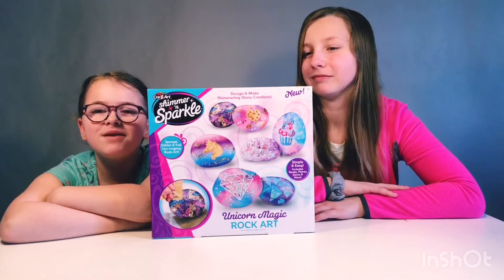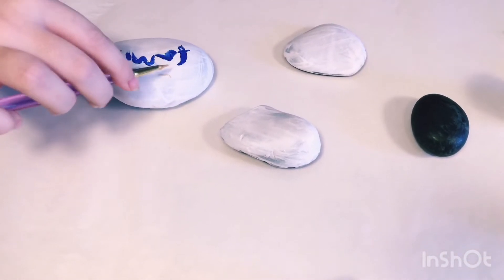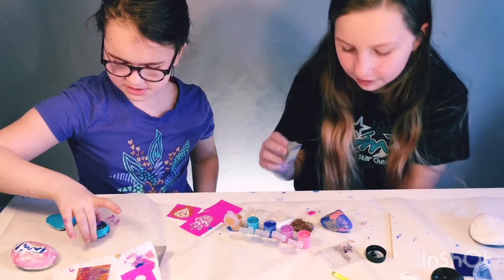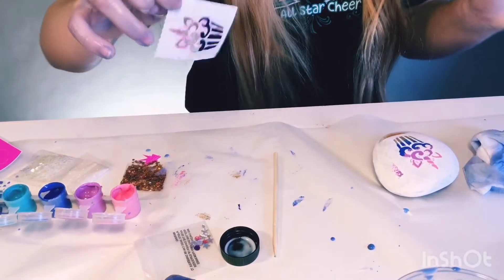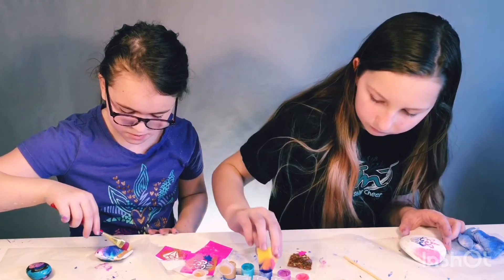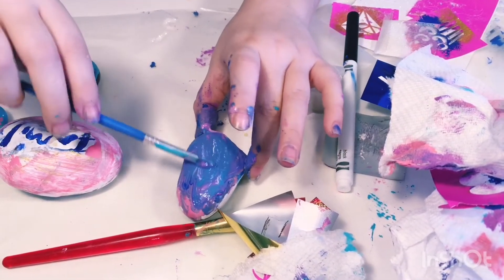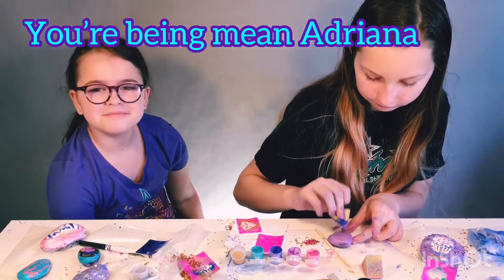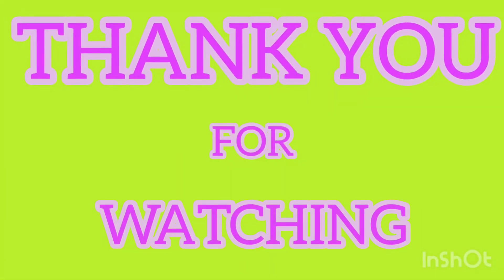Messy Unicorn Rock Art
We make rock art with a Unicorn Rock Art kit. Brielle has more fun painting herself and being silly.